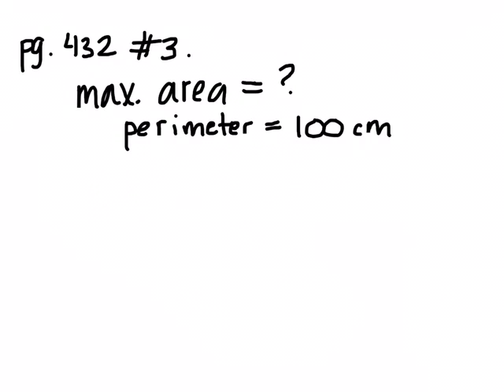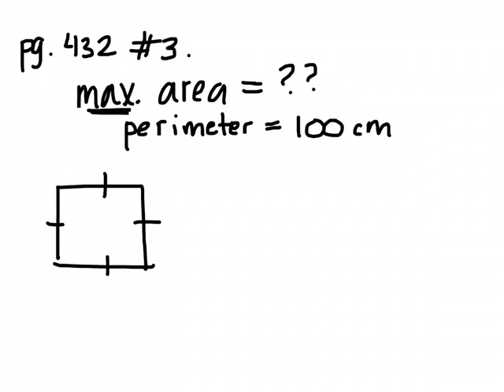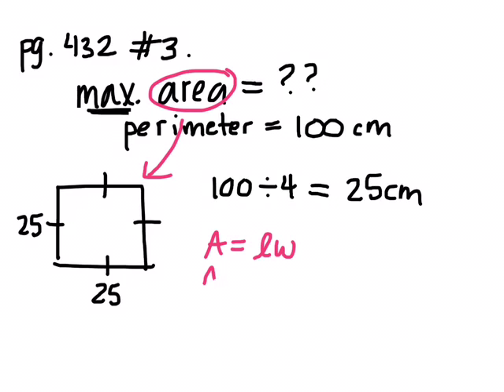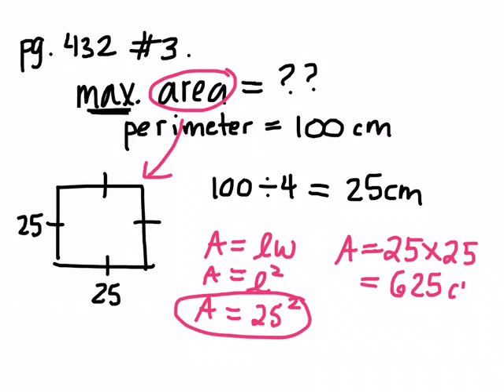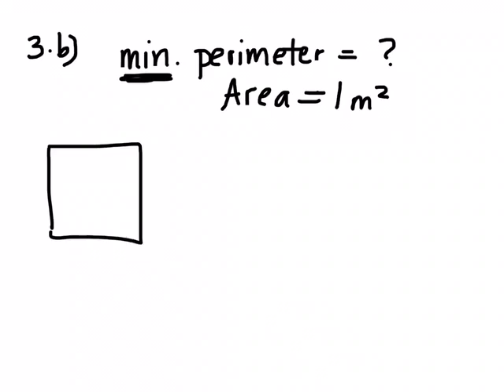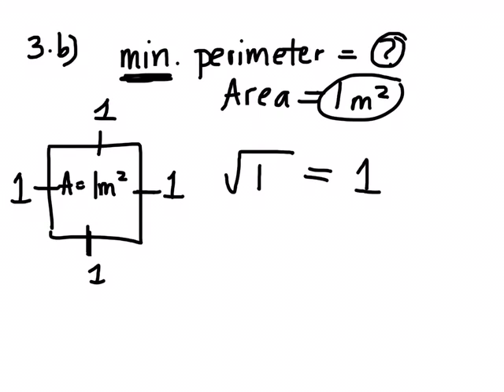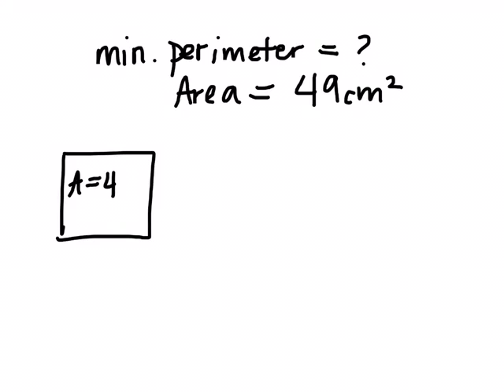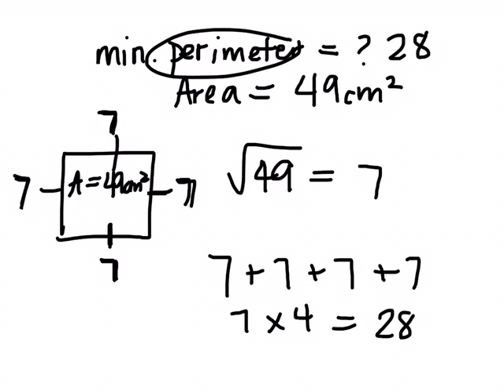Determining Optimum Area & Perimeter (Grade 9 Applied Lesson 8.1)